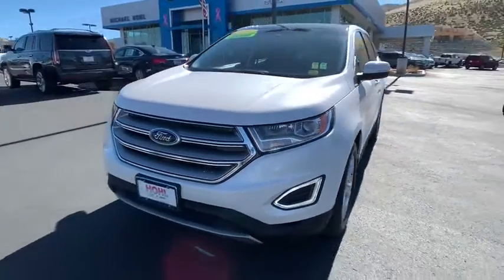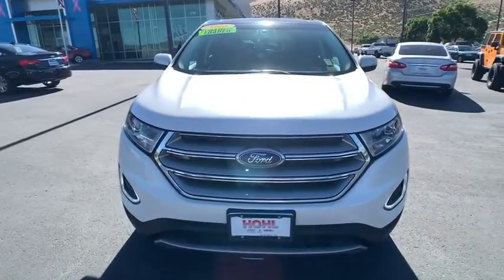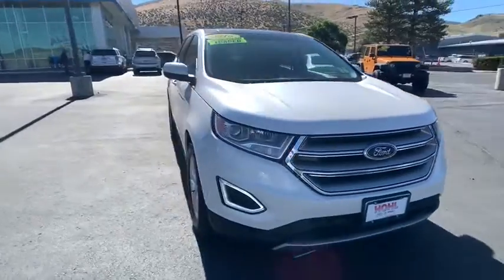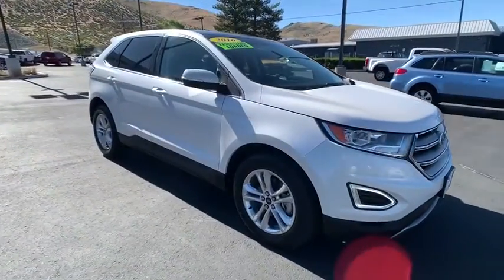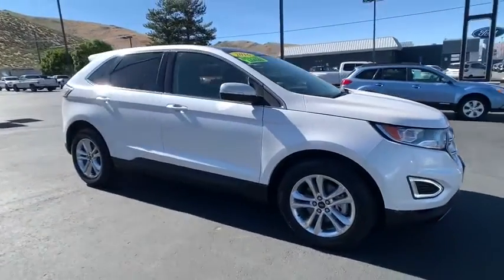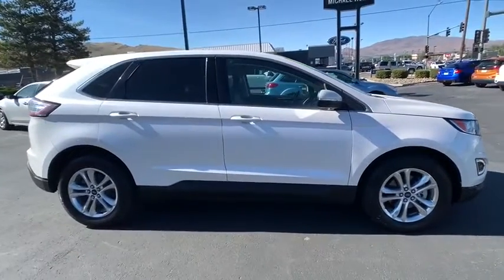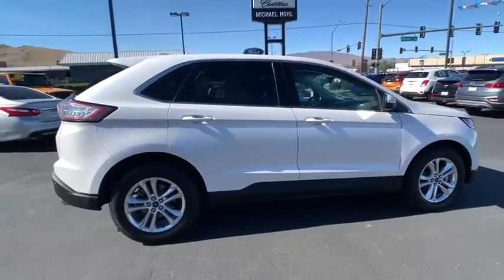2016 Ford Edge Reno, Sparks, Elko, Lake Tahoe, Mammoth, NV CC19403A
Used 2016 Ford Edge available in Reno, Nevada at Michael Hohl GM. Servicing the Sparks, Elko, Lake Tahoe, Mammoth, NV area.

2016 Ford Edge SEL WhitebrbrAt Michael Hohl Motor Company it is all about you!!! Come see us for a no hassle, no pressure buying experience. Serving all of Nevada and Northern California since 1984.brbrbr6-Speed Automatic EcoBoost 2.0L I4 GTDi DOHC Turbocharged VCTbr21/30 City/Highway MPGbrAwards:br  * 2016 KBB.com Brand Image AwardsbrReviews:br  * Ride quality is smoother than many of its competitors; plenty of space for passengers and luggage; interior is well trimmed with high-quality materials; base engine delivers strong fuel economy; Sport model delivers a substantial performance upgrade; many available tech and luxury features. Source: EdmundsbrbrAt Michael Hohl Motor Company it's ALL ABOUT YOU!!